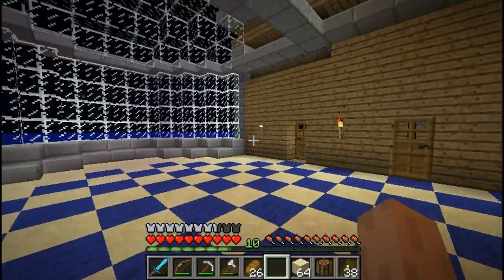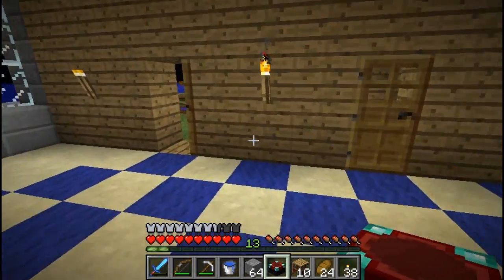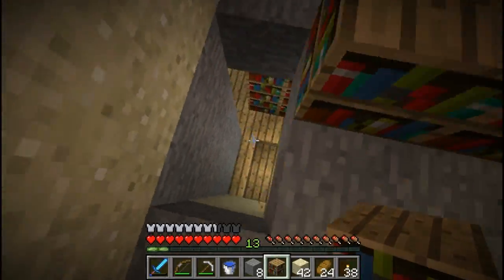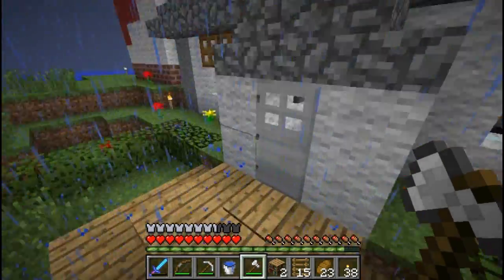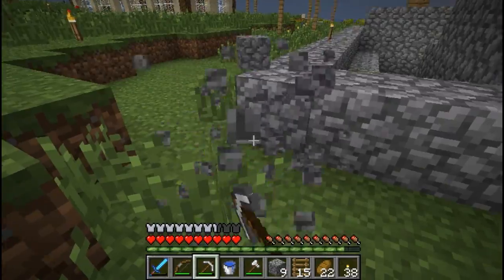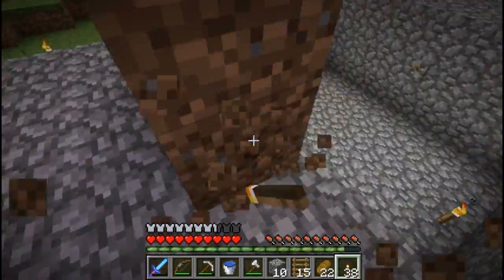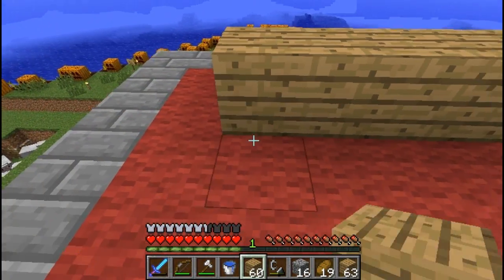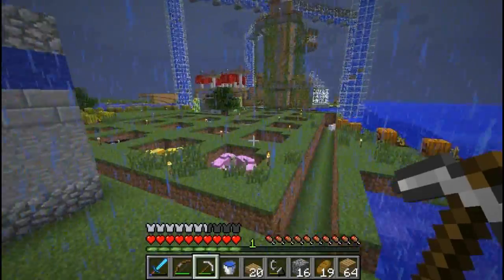Muse Farms! (Ep 80)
I slow down a bit and reap the benefits of having such a functional farm

Muse farms is a build-central Lets Play. If you are more interested in a faster paced LP, check out my Quest for the Golden Apple series, and if you just want succinct tutorials, check out my "Idea" videos.

To-Build List (subject to change):

Sky
[X] Alchemy Room
[ ] Enchantment Room
[ ] Library
[X] Lookout Tower

Ground
[X] Dog House
[X] Wheat
[X] Melons
[X] Pumpkins
[X] Trees
[X] Mushrooms
[X] Sugar Cane
[X] Pigs
[X] Sheep
[X] Chickens
[X] Cows
[X] Record Production Facility
[X] Boat Dock
[X] Front Porch

Under Ground
[X] Monster/Exp Grinder
[X] Nether Portal
[ ] Blaze Rod Grinder

Other
[X] Build a snowman!
[X] Get a Wolf Pack